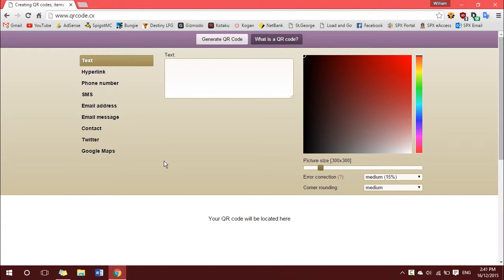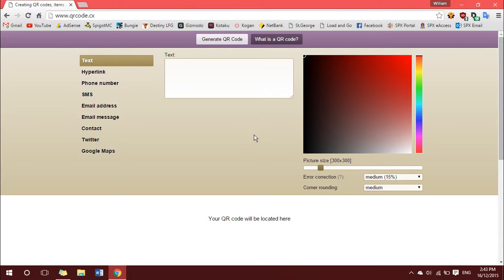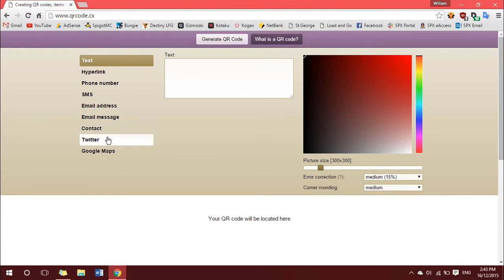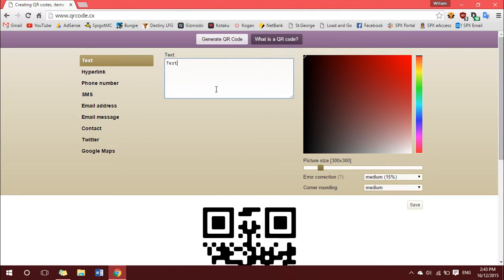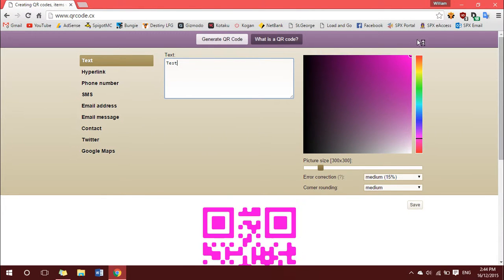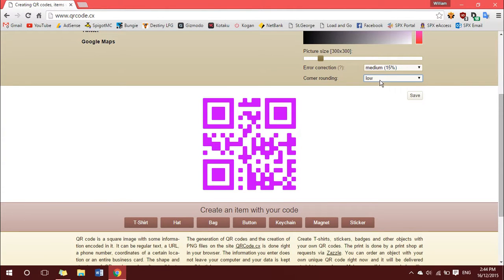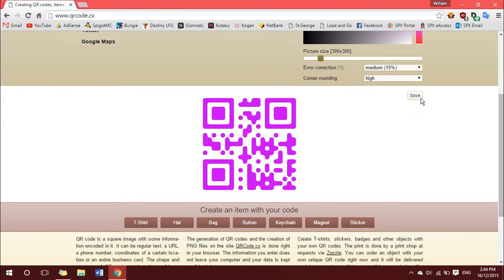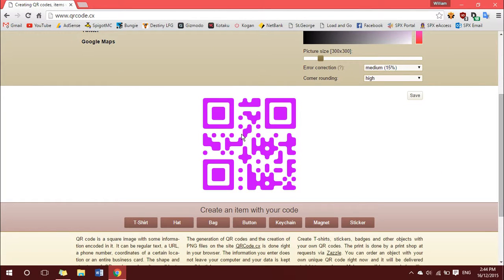How to Add Colour to a QR Code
A quick guide that teaches how to colour a QR code with ease!